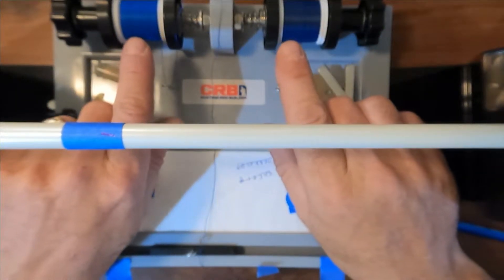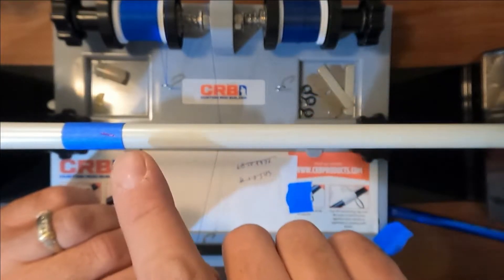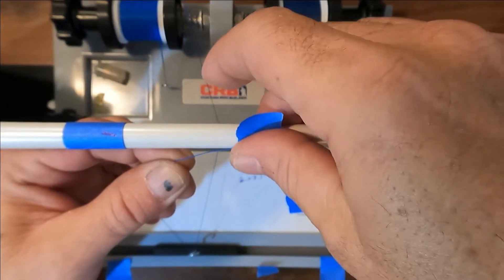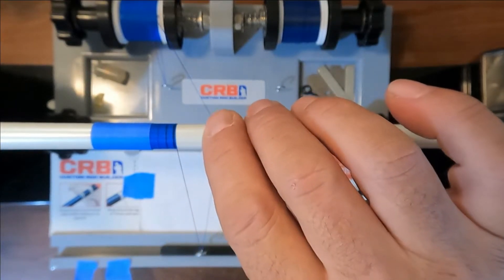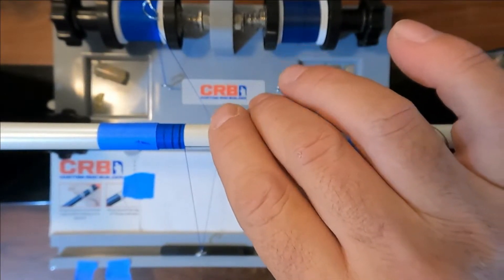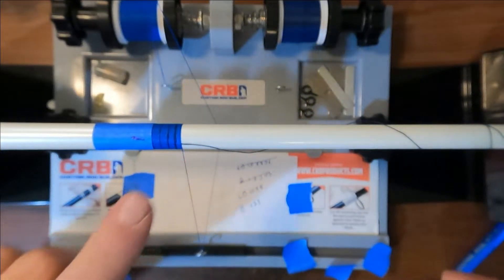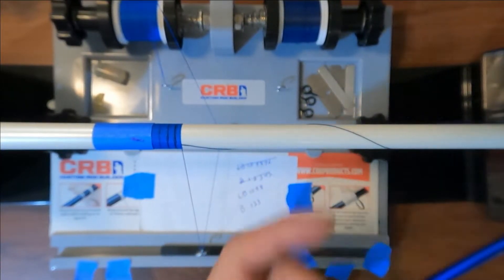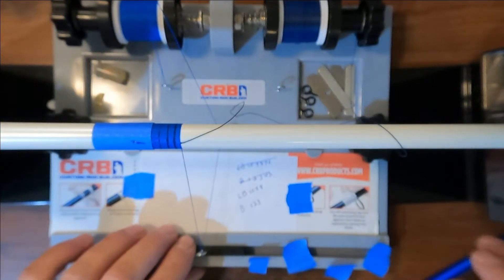Fade Rod Wrapping Tutorial. How to do a fade wrap the fastest way. Fast and easy fade wrap.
Fade Rod wrapping tutorial
In this video I show a fast way to do the fade wrap. This is a easy and fast fade wrap. I think you will really like this fade wrapping method. fade wrapping a custom rod can add a little extra style to the rod.